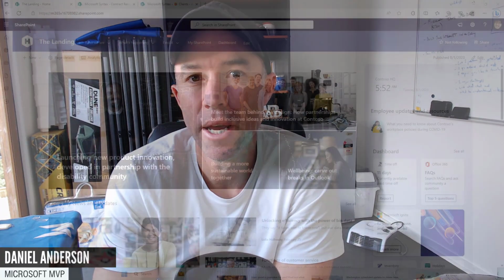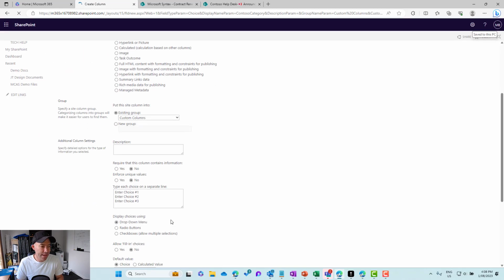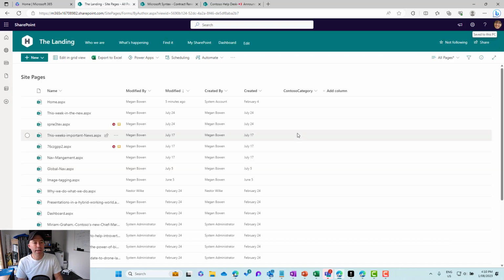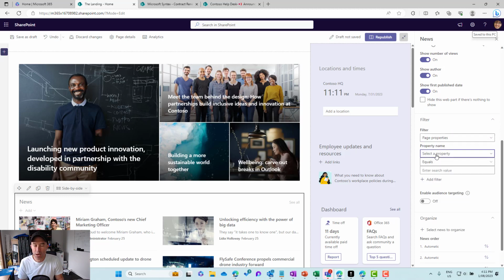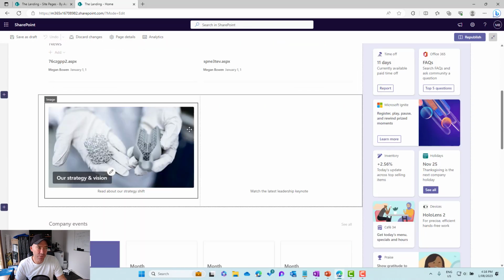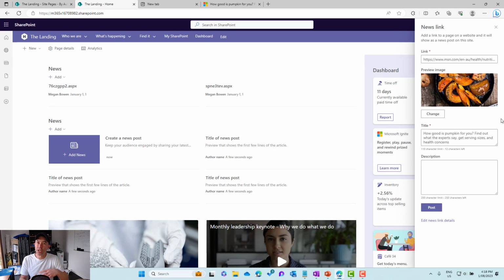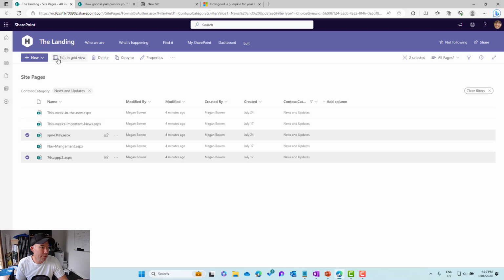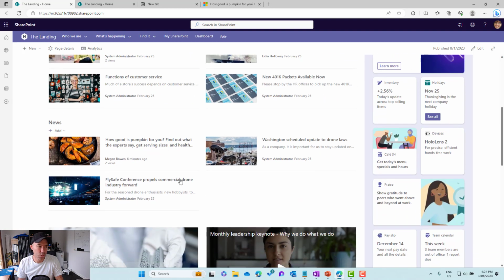Segment News on your Intranet with the SharePoint News Webpart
In this video you will learn how to use multiple instances of the News Web Part to display different content and really enhance the Home Page of your Intranet